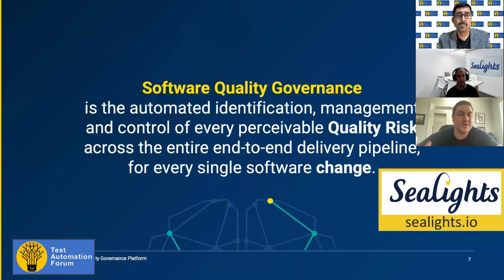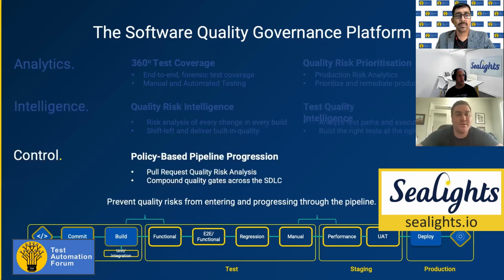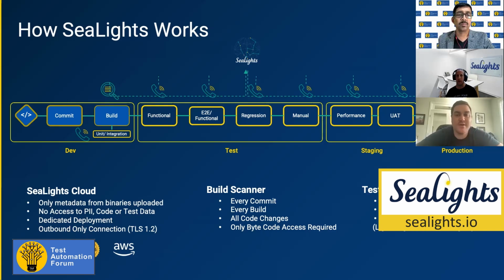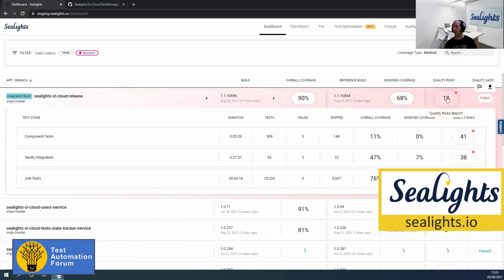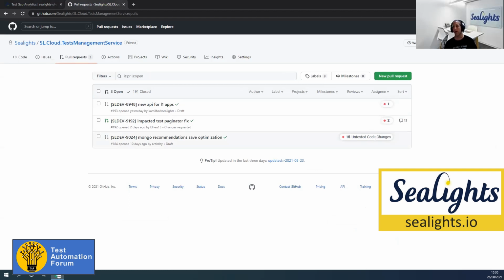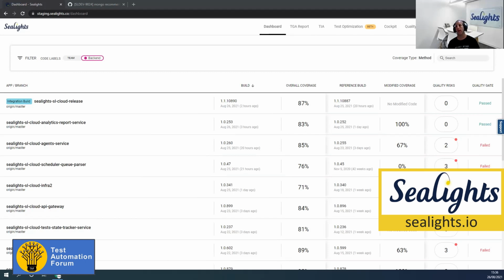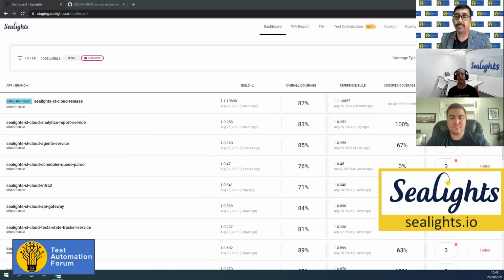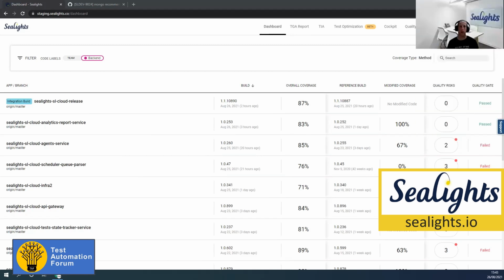4th TAF Showcase session: Sealights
(A Tri Rath initiative)

(How to transform your conventional QMS to Future-ready Quality Engineering system with Analytics/AI capabilities)

Its always a pleasure to welcome you to our Showcase series!

In our Showcase session today, we have an industry leading Software Quality Governance (SQG) platform called Sealights that can be a potential game changer for your QMS to become future-ready platform to support your organizations Quality Engineering needs.

DevOps culture has transformed the Software Development process into an ecosystem with countless number tools and platforms integrated together in order to drive speed as part of the continuous delivery pipeline. Each and every tool/platform performs their respective tasks in a continuous manner e.g. continuous build, continuous testing, continuous security testing and so on. And these tools generate tons of report/quality metrics that can be leveraged by a Software Quality Governance platform in order to enable the enterprises to take data-driven decisions, resulting in identifying the quality risks early and ultimately achieving zero defect in production.

Our traditional Quality Management Systems (QMS) don’t have analytics capabilities and with help of Sealights we can seamlessly transform it to a real future-ready quality engineering platform. Its high time to revisit our current process and ensure we initiate the strategic transformations as needed in order to leverage the true power of AI in future.

Our sincere thanks to Sealights team for their time to make the session so enlightening.

We hope you find this session informative and insightful.

See you in our next session (in 2 weeks).